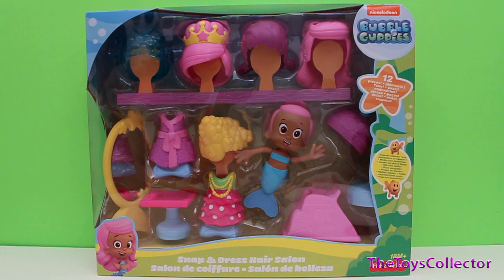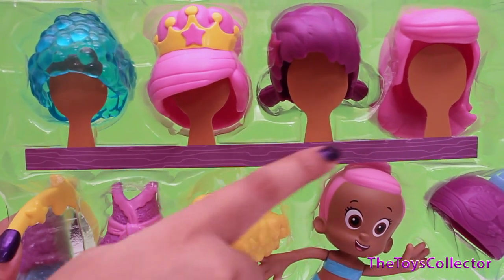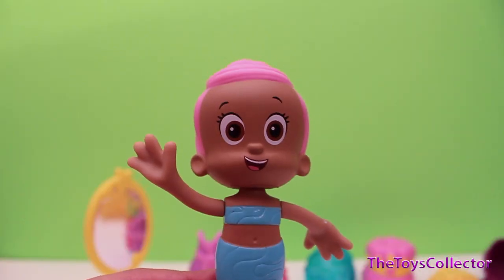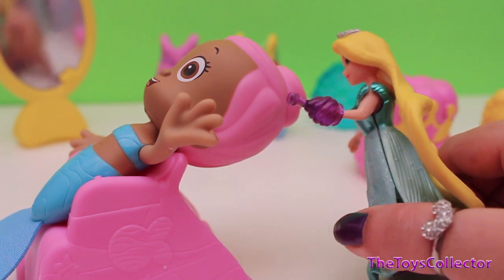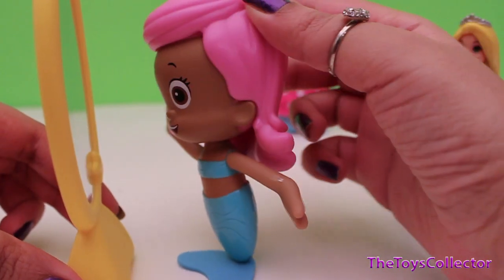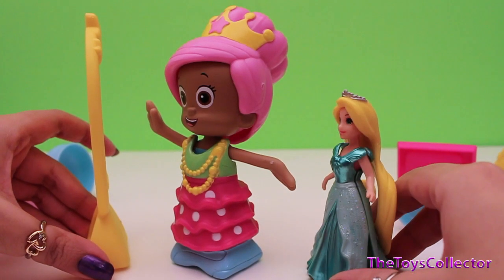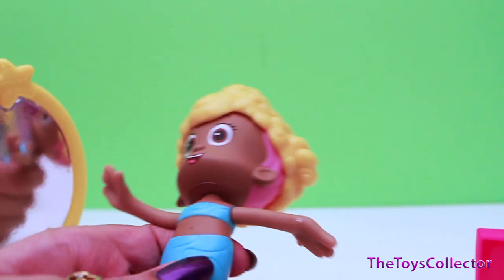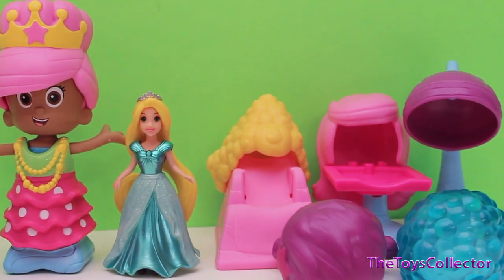Bubble Guppies Hair Salon Molly Episode Disney Princess Magic Clip Dolls MagiClip New Toys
Today, The Toys Collector will be opening and reviewing the Bubble Guppies Snap and Dress Hair Salon.  Disney Princesses Rapunzel and Belle Magic Clip Dolls will be helping Molly!

Dress and style Molly for any fin-tastic event at this super salon! Easy snap-on outfits and accessories make changing Molly's outfits a breeze!

Dress her in a pretty party dress or choose from five swim-sational hairstyles! Includes Molly, party dress, robe, five wigs, sink, hairdryer, chair and mirror play pieces.

Dress and style Molly for any event at this swim-sational salon!
Easy snap-on outfits!
Includes 5 swim-sational hairstyles!
Includes Molly, party dress, robe, five wigs, sink, hairdryer, chair and mirror play pieces
Bubble Guppies styling that you've come to love!